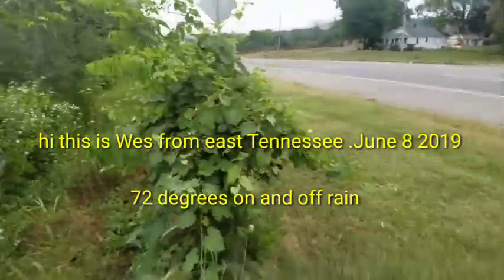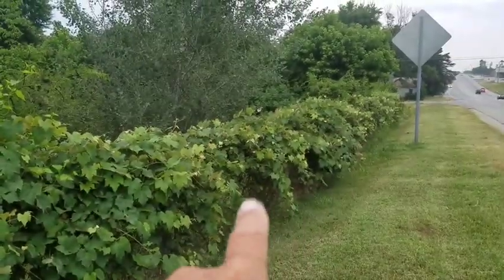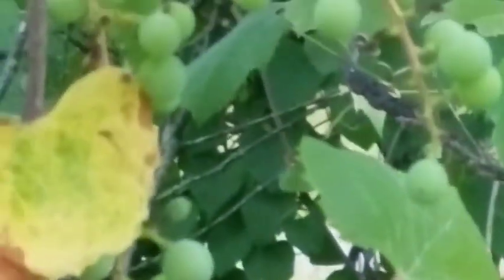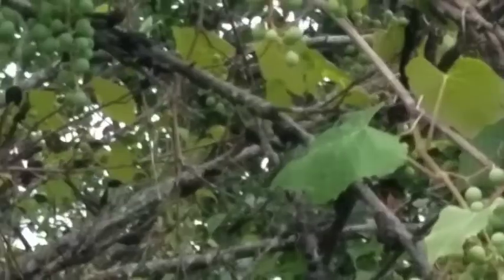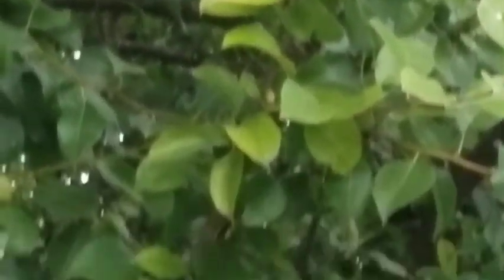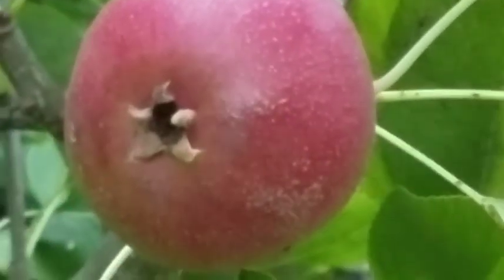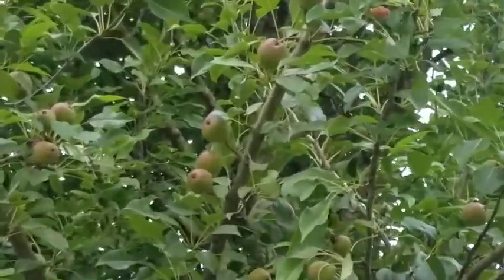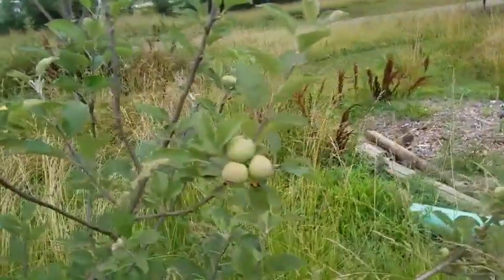GRAPES ,PEARS AND CHERRIES